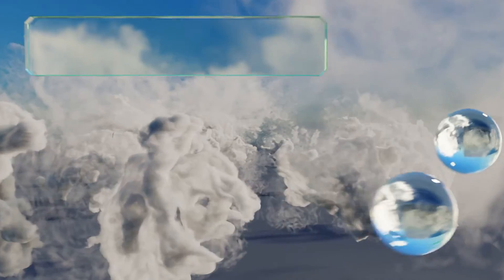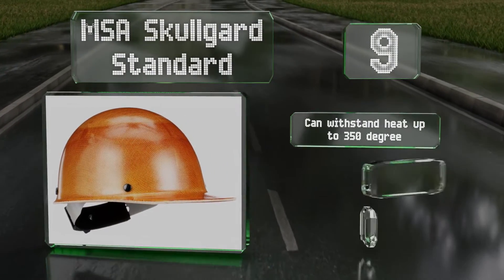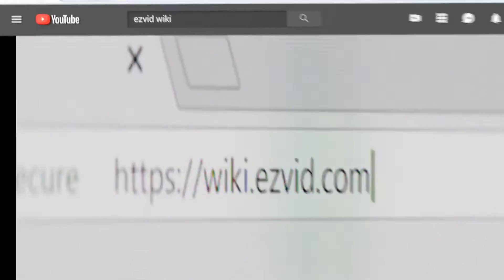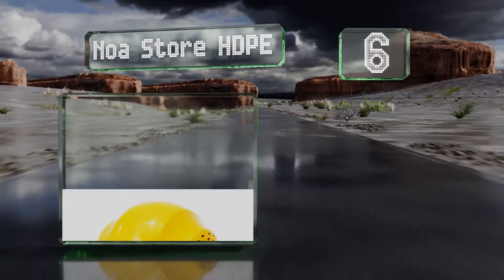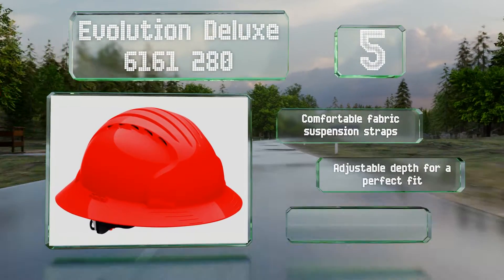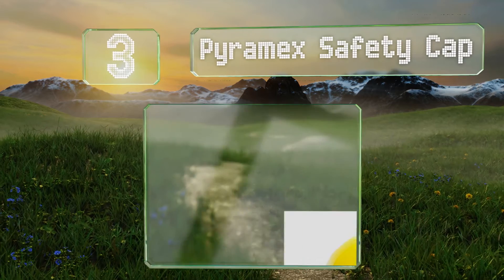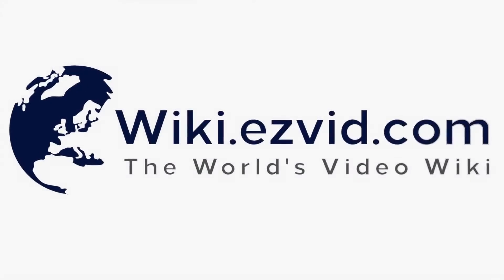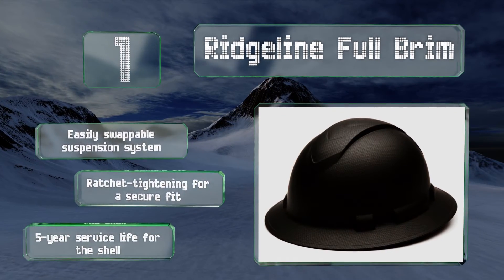10 Best Hard Hats 2020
Our complete review, including our selection for the year's best hard hat, is exclusively available on Ezvid Wiki.

Hard hats included in this wiki include the husqvarna proforest chainsaw helmet system, msa skullgard standard, ridgeline full brim, noa store hdpe, msa skullgard, fibre-metal roughneck, amston "keep cool", evolution deluxe 6161 280, pyramex safety cap, and occunomix cowboy.